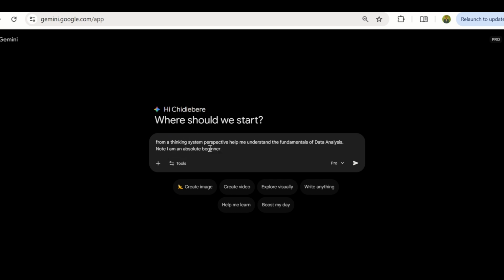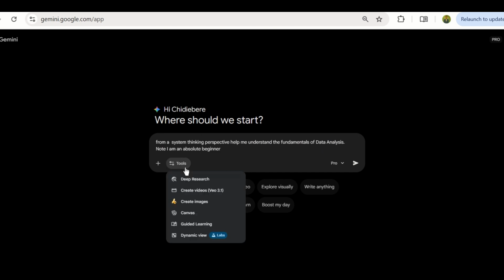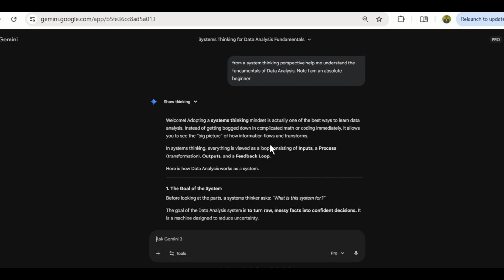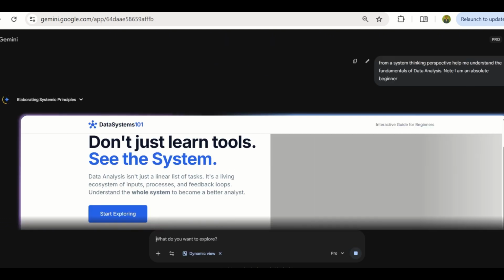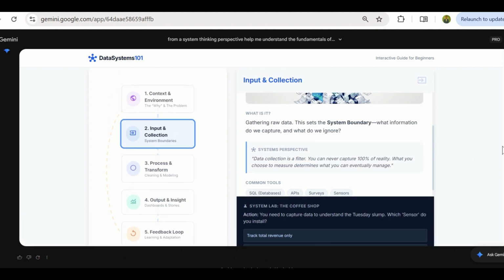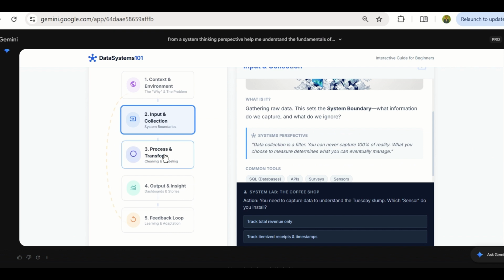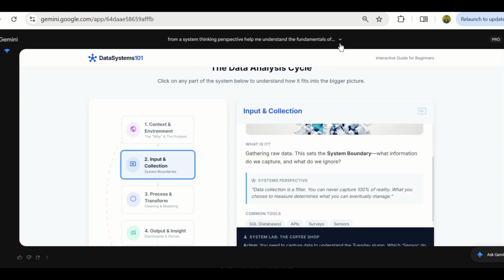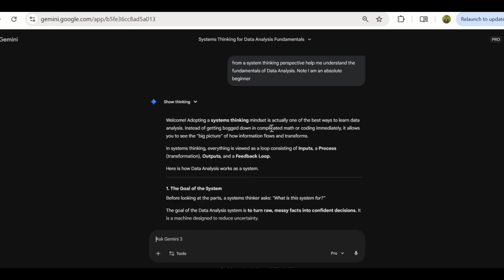How to Learn Anything Fast Using AI (Google Gemini Dynamic View)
In this video, I’m going to show you how to learn anything using AI by activating a powerful feature called Generative UI inside Google Gemini.

Most people use AI just for text, but Gemini is now able to generate different user interfaces and build apps on the go to make learning interactive. Instead of reading endless articles, we use a specific prompt: "From a systems thinking perspective, help me understand the fundamentals of data analysis."

By clicking the "Dynamic View" button, Gemini transforms complex topics into a visual, interactive guide. This method prevents you from getting bogged down in complicated math or coding immediately and helps you see the big picture of how information flows.

Watch this video next to master more AI tools:  check the Playlist

0:00 Intro: How to learn anything with AI
0:35 The Perfect Prompt (Systems Thinking)
0:55 Activating Generative UI (Dynamic View)
1:15 Text vs. Visual Learning
2:00 Interactive Data Analysis Scenarios
2:50 How to continue the conversation

Queries Covered: Google Gemini Dynamic View tutorial How to use Generative UI Learn data analysis for beginners Systems thinking with AI Best AI tools for studying 2026

Google Gemini, Generative UI, Dynamic View, How to learn data analysis, AI learning tools, Systems thinking, Google Gemini update, learn with AI, data analysis for beginners, interactive learning, study hacks 2026, artificial intelligence tutorial, prompt engineering, visual learning AI, fast learning techniques.